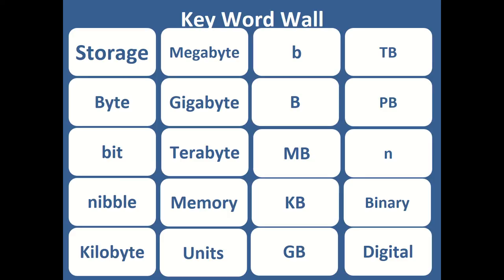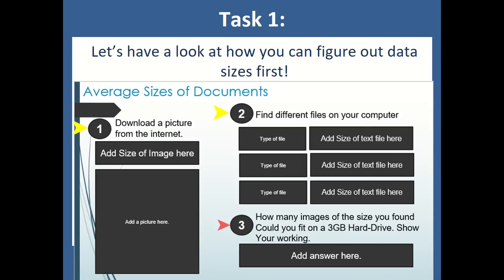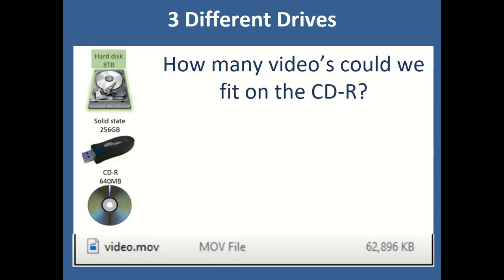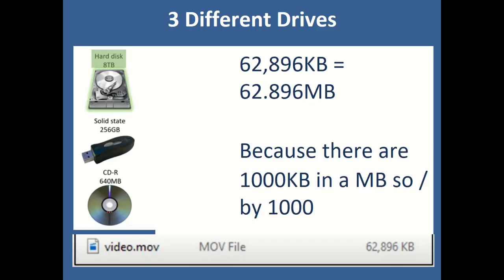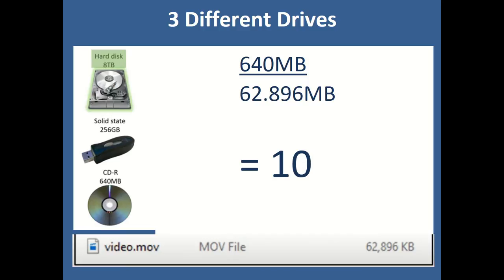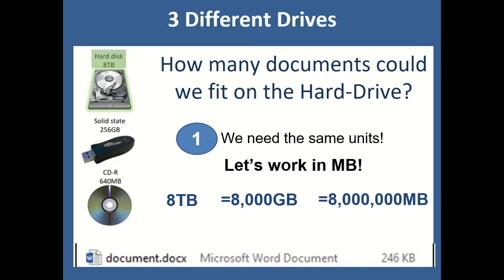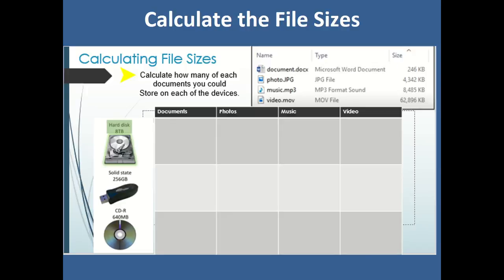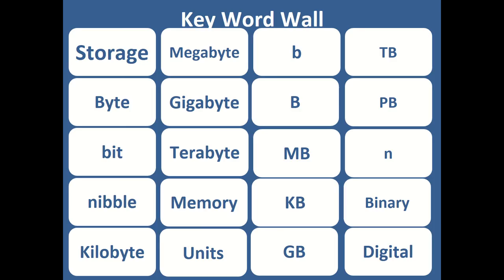1 2 3 Units Lesson 4